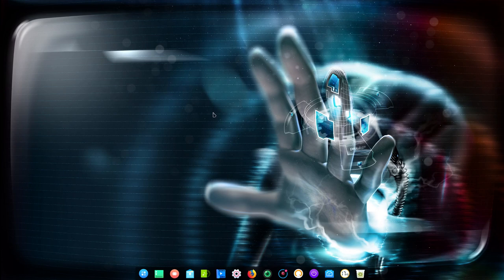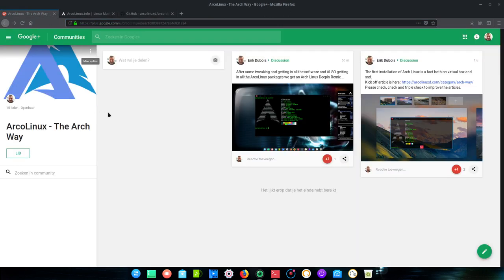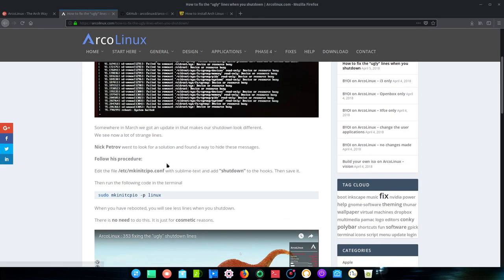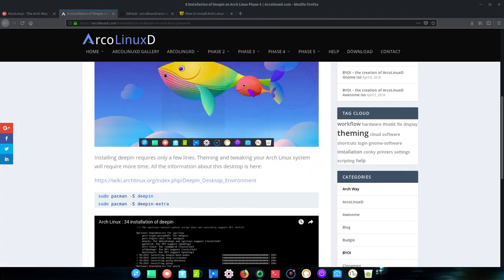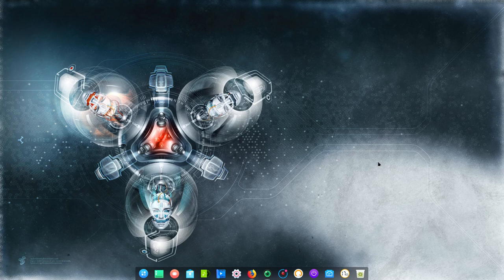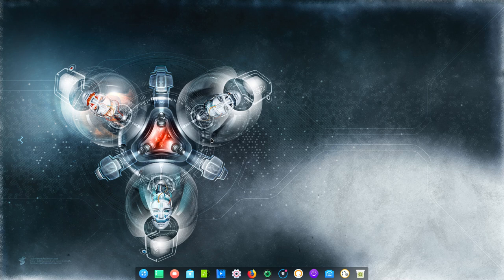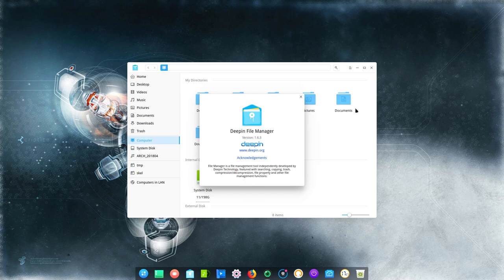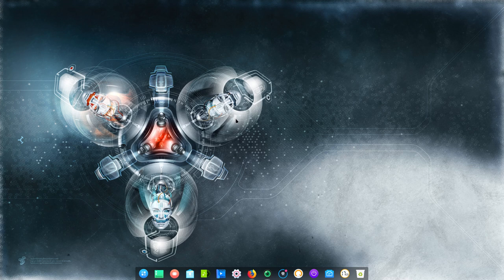Arch Linux : 35 Arch Linux Deepin seasoned with Arco spices - Phase 5 - overview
Forum ArcoLInux Learning Path Phase 5 of ArcoLinux - Vanilla Arch Installation